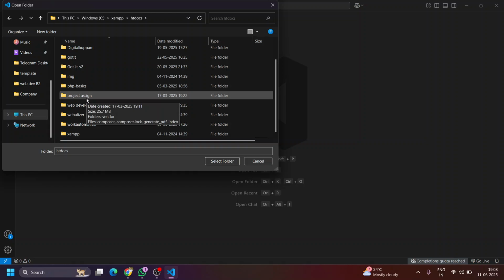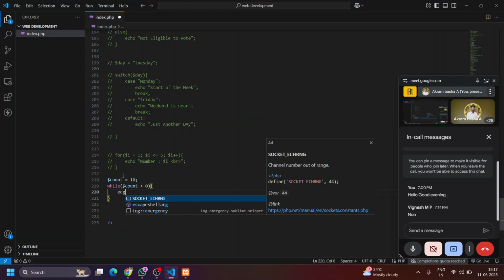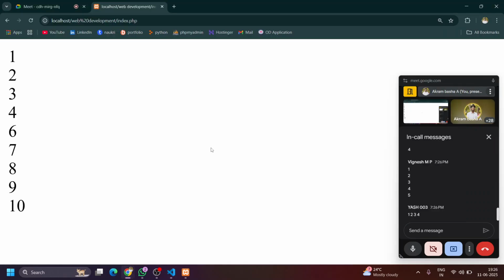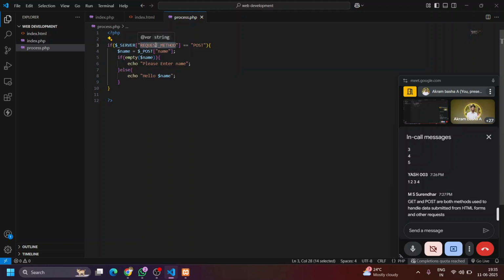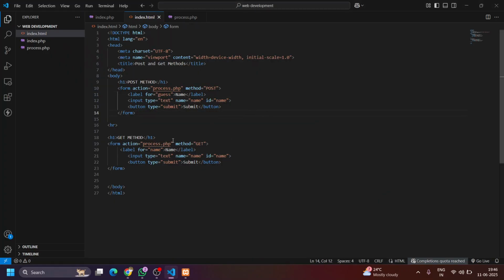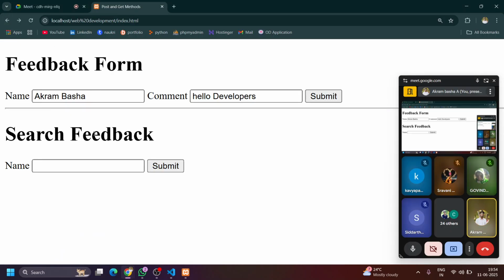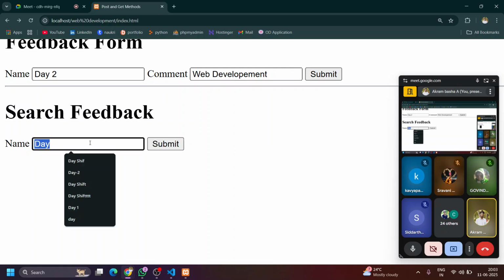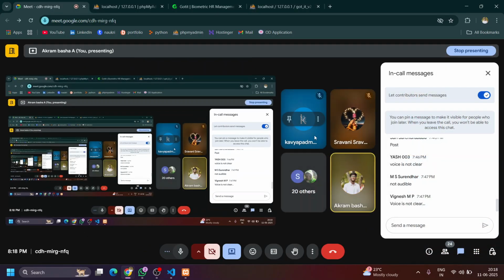Day 10: PHP Conditionals, Loops & Forms - Build Interactive Websites! 💻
Welcome to Day 10 of our Web Development Class! 🚀

 Dive into PHP with conditionals and loops to control your code flow like a pro. Learn how to handle user input with $_GET and $_POST for dynamic, interactive websites. By the end, you'll be processing data on the server side with ease! 📝